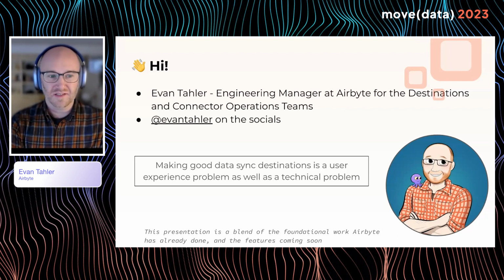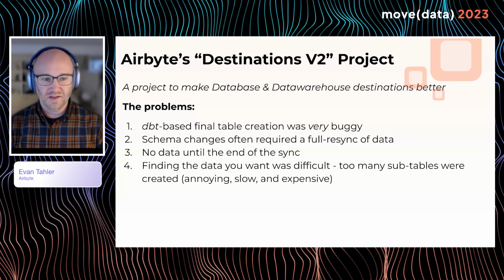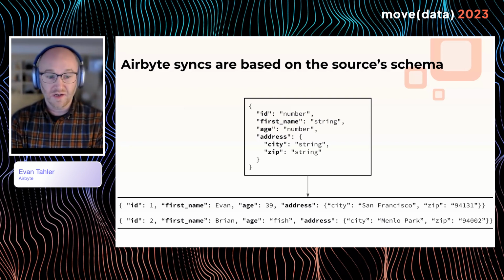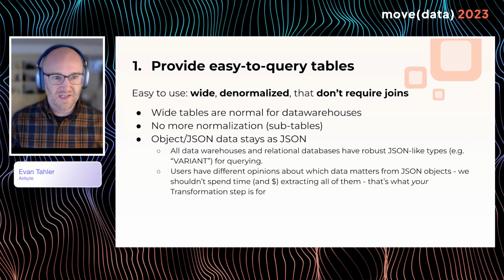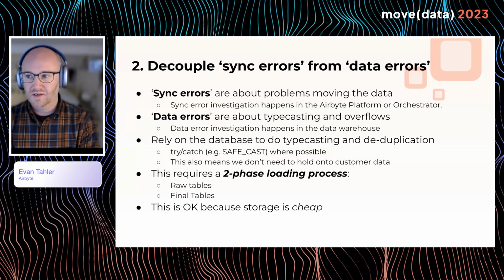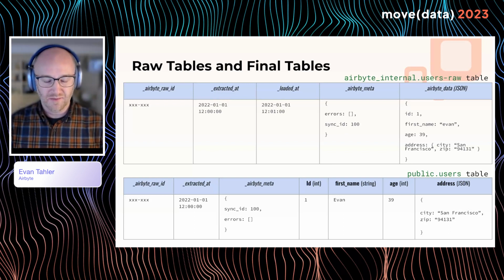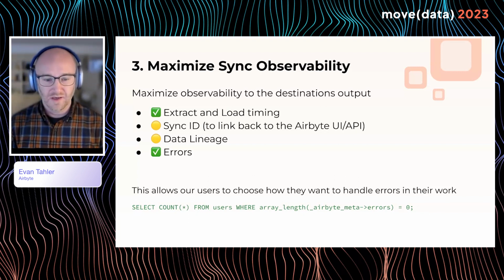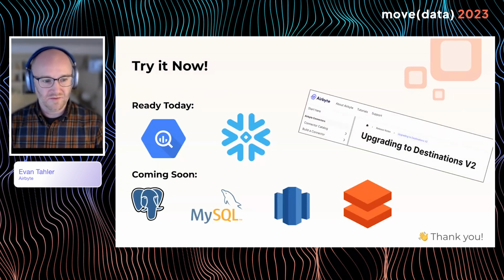Design Principles for ELT Database Destinations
In this video, we’ll discuss key design principles for ELT database destinations and ETL design. Learn how to optimize ELT pipelines, improve data integration, and manage extract, load, and transform (ELT) processes effectively for better data engineering outcomes.